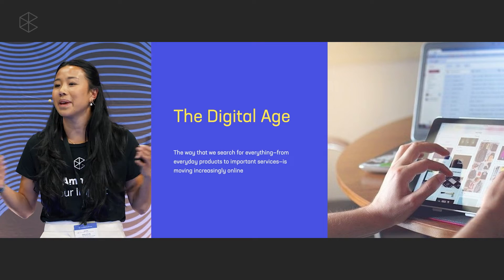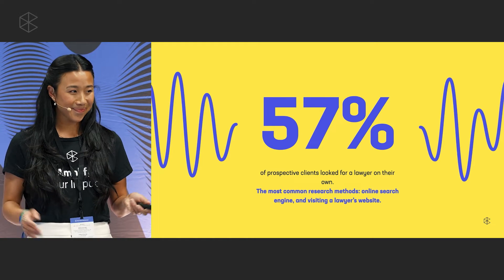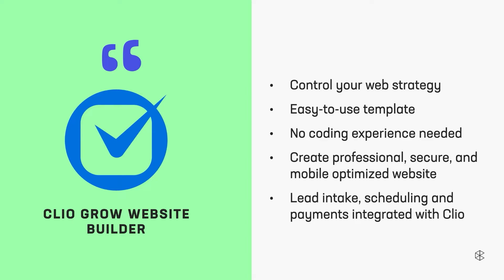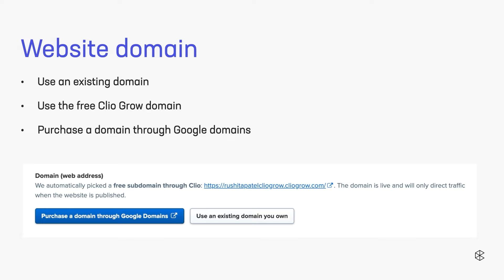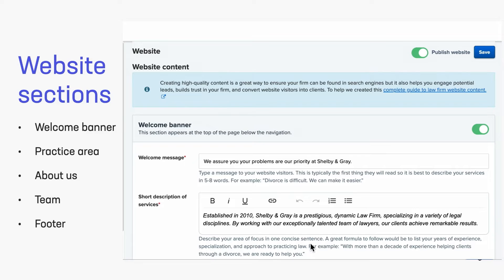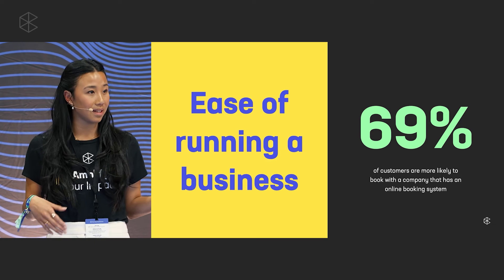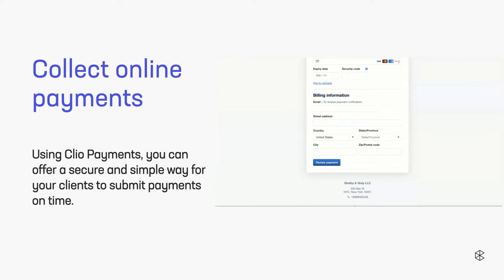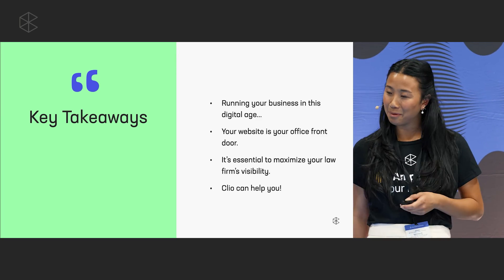How to Set Up Your New Firm Website in 15 Minutes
With 96% of potential clients using a search engine to find legal advice, it’s essential to maximize your law firm’s visibility. 🤳

In this 15-minute product walkthrough, learn how to:

-Build and publish a website in minutes using Clio Grow
-Select your theme, color scheme, and add text and images
-Connect intake forms and appointment scheduling to your website

Just think about what your lead inbox could look like! 📈